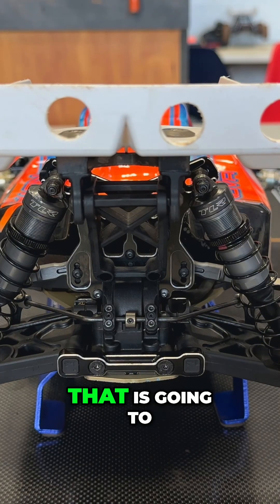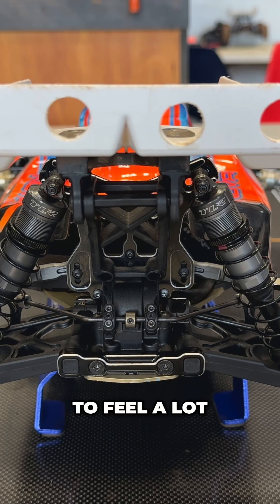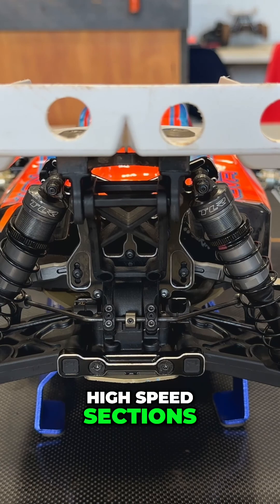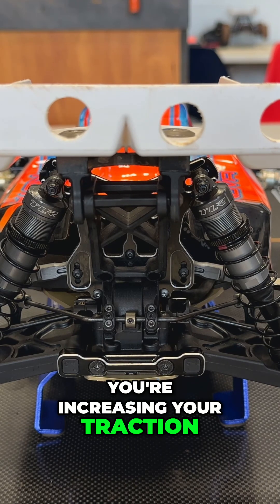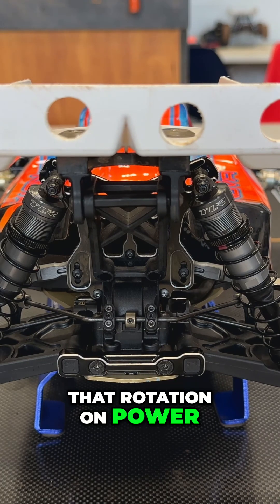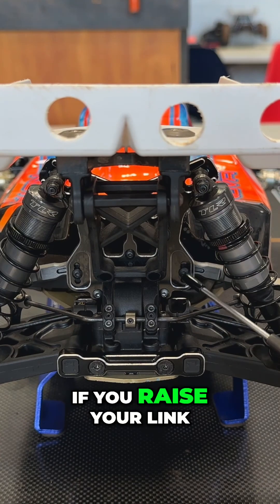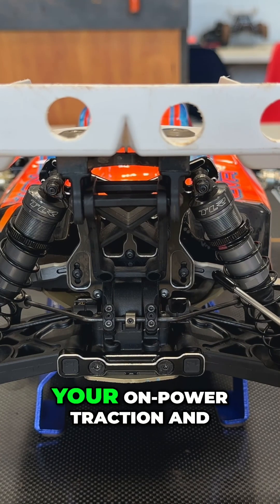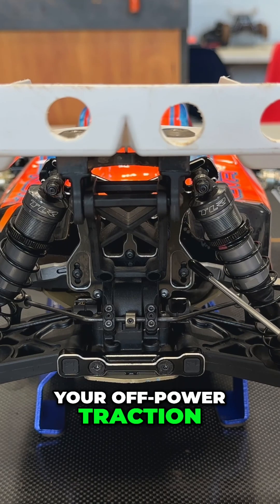Car Tuning: Unlock Traction Secrets & Rotation Tips!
Rear Link Geometry 101: Unlock Traction + Rotation
Want more grip or quicker rotation? It’s all in the camber link setup.

⬆️ Raise it = More traction
⬇️ Lower it = More rotation

Tune smarter, drive faster. 🏁
🎥 Full episode on YouTube + under Tech Tips on adrenalinercracing.com